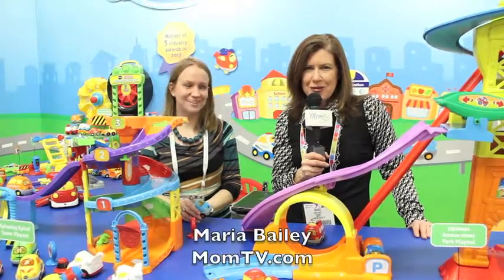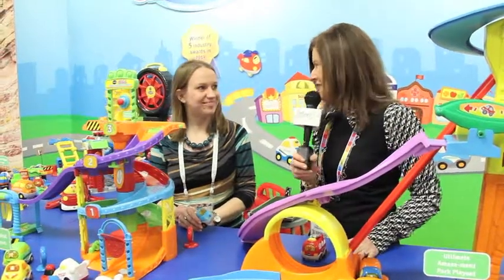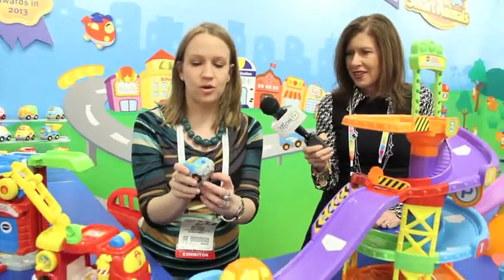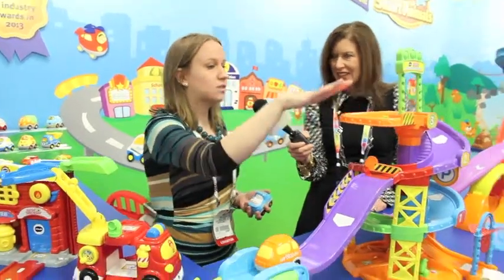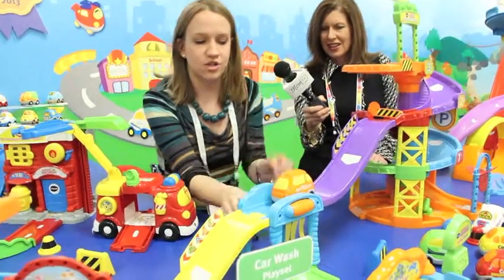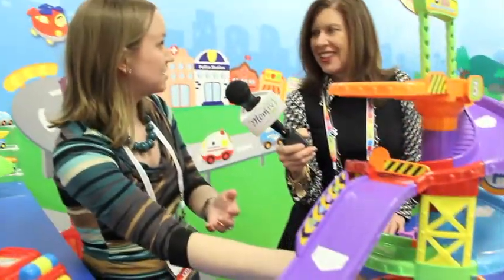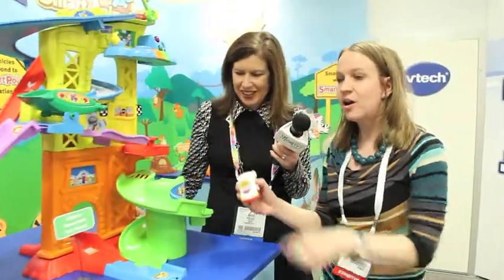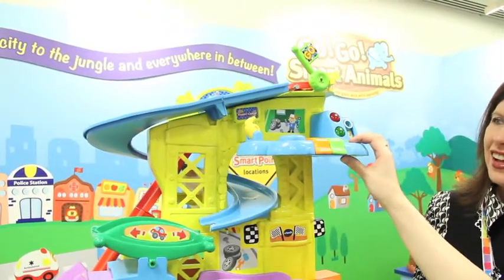Go!Go! Smart Wheels at Toy Fair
VTech introduces a new assortment of vehicles and fun tracks for hours of playtime and learning for boys and girls ages 1 - 5.